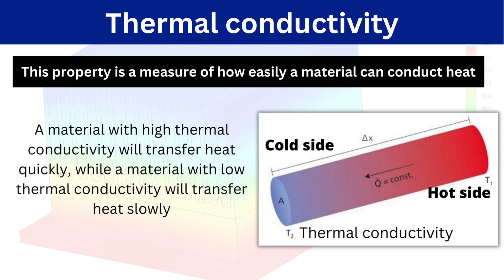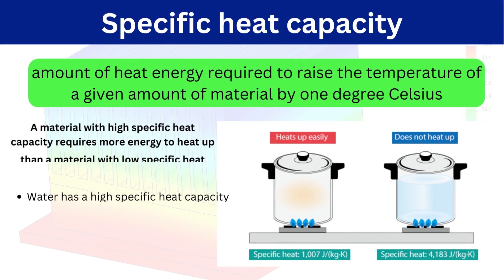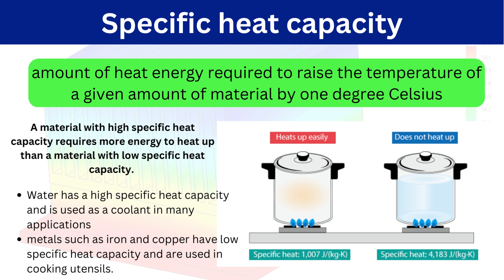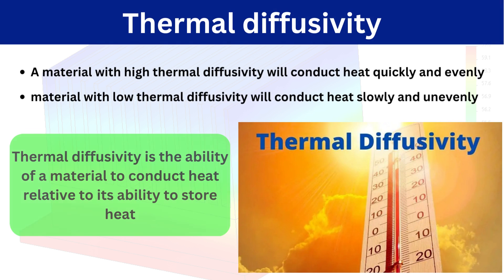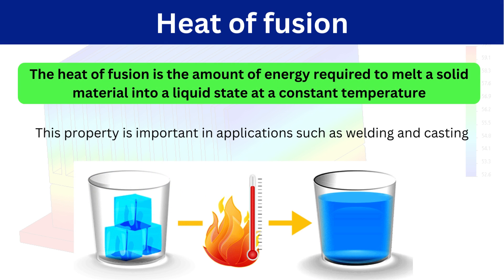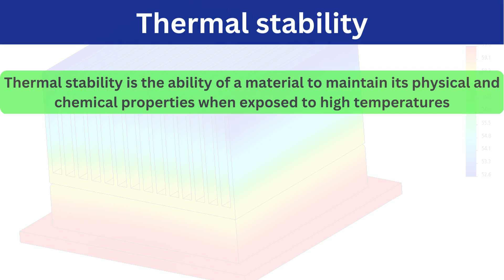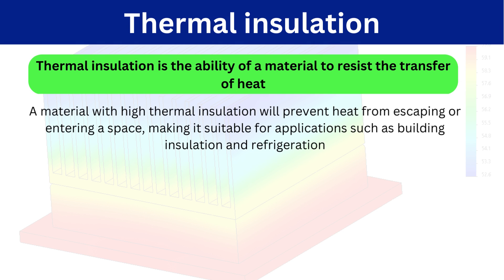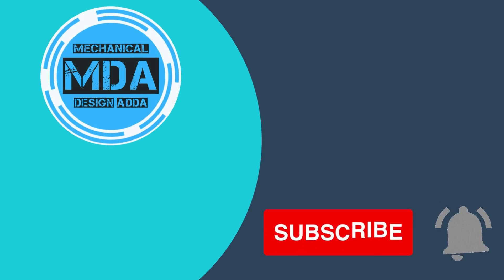Understanding Thermal Properties of Materials: A Comprehensive Guide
In this video, we will explore the key thermal properties of materials and how they affect the performance of products in various applications. From thermal conductivity and diffusivity to melting point and thermal stability, we'll cover everything you need to know to choose the right material for your project. Plus, we'll provide real-world examples to illustrate how these properties are applied in industries such as aerospace, automotive, and electronics

MDA